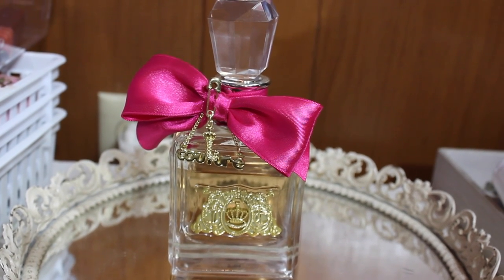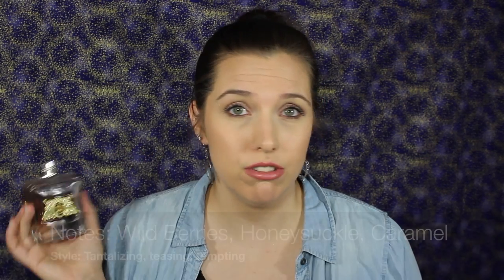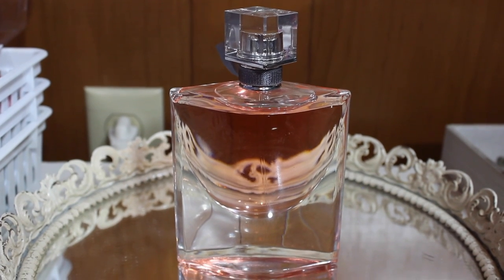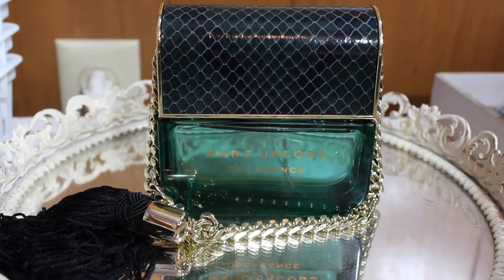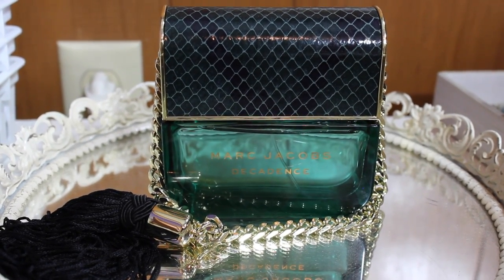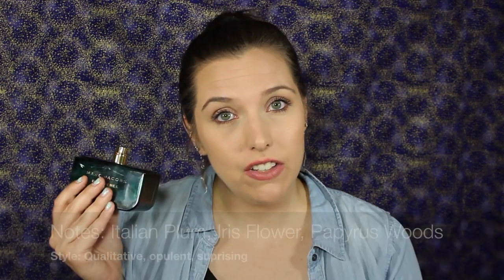My Perfume Collection!! | Colorado Kate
PRODUCTS MENTIONED:
- Bright Crystal by Versace – Notes: Iced Accord, Yuzu, Pomegranate, Peony, Magnolia, Lotus Flower, Acajou, Vegetal Amber, Musk – Style: Sheer, sensual, luminous
- Madagascan Vanilla Flower by The Body Shop – Notes: Vanilla, White Floral, Amber – Style: Warm, cozy
- Daisy Eau So Fresh by Marc Jacobs – Notes: Natural Raspberry, Grapefruit, Pear, Violet, Wild Rose, Apple Blossom, Musks, Cedarwood, Plum – Style: Exhilarating, bubbly, playful
- Dream Angels Forever by Victoria’s Secret – Notes: Blackberry, Iris, Amber – Style: Passionate, dazzling, rich
- Live by American Eagle – Notes: Pear, Orange, Bergamont, Lotus, Jasmine, Freesia, Marshmallow, Musk – Style: Sweet, Musk, Fruity
- Viva La Juicy by Juicy Couture – Notes: Wild Berries, Mandarins, Honeysuckle, Gardenia, Jasmine, Amber, Caramel, Vanilla, Sandalwood, Praline – Style: Tantalizing, teasing, tempting
- Forbidden by Victoria’s Secret – Notes: Pear, Jasmine, Amber Wood, Juicy Blackberry – Style: Sexy, sophisticated
- Eau So Sexy by Victoria’s Secret – Notes: Bergamont, Paradise Apple, Chantilly Cream – Style: Vibrant, luscious, warm
- Midnight Romance by Ralph Lauren – Notes: Peony, Raspberry, Vanilla, Ambrox – Style: Sensual, passionate, mysterious
- La Vie Est Belle by Lancome – Notes: Iris, Patchouli, Gourmand – Style: Free, happy addictive
- Decadence by Marc Jacobs – Notes: Italian Plum, Iris Flower, Bulgarian Rose, Jasmine Sambac, Orris, Vetiver, Papyrus Woods, Liquid Amber – Style: Qualitative, opulent, suprising
MY WATCH:
I hope you enjoyed sharing your passion with me. I love replying to your comments :D

And remember, you are beautiful! xoxo